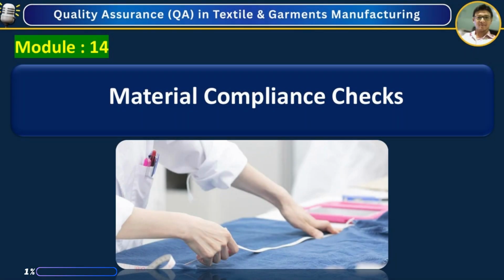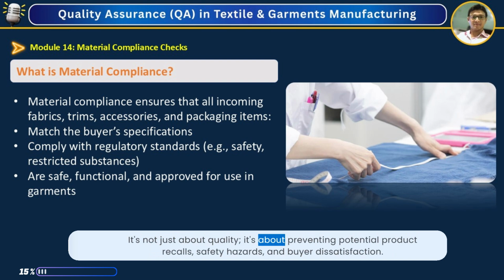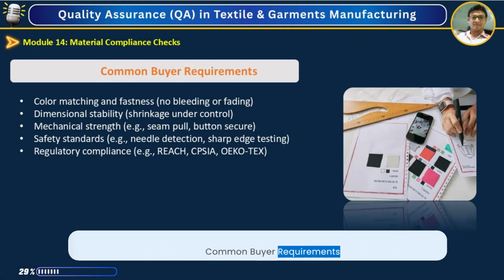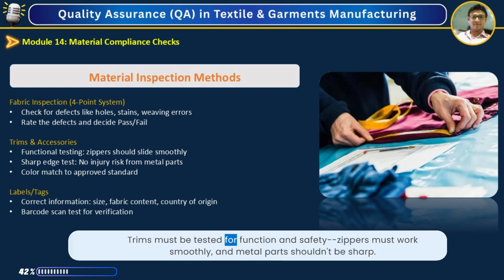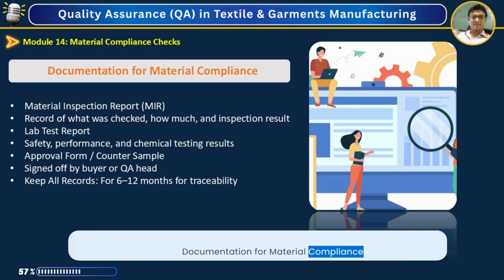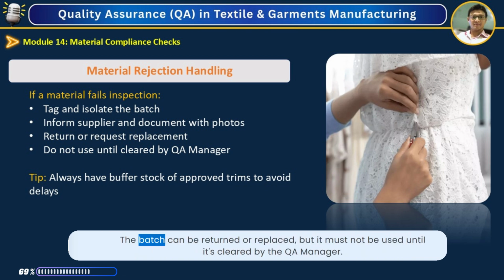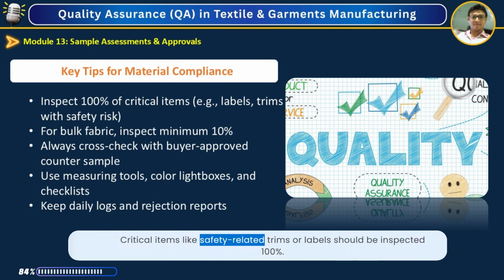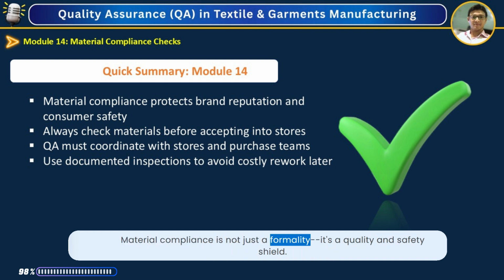Module 14 | Material Compliance Checks | Quality Assurance (QA)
Hello, welcome to another Training Course on # Quality Assurance QA in Textile & Garments Manufacturing. In today’s video, we will talk about Module 14 | Material Compliance Checks | Quality Assurance (QA). Watch the video till the end, hope you will benefit.